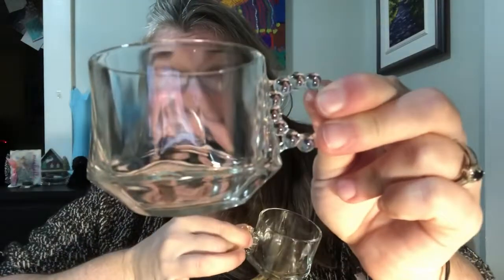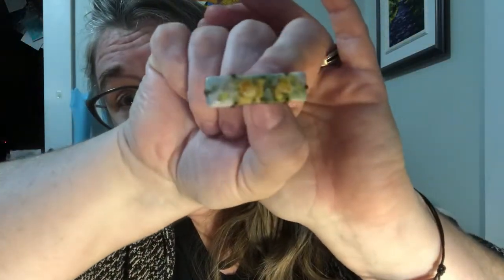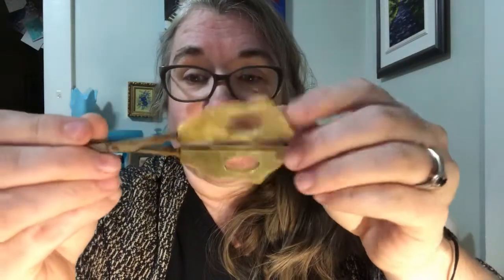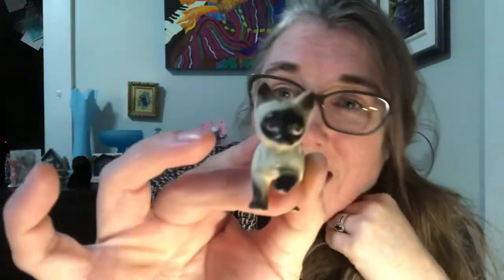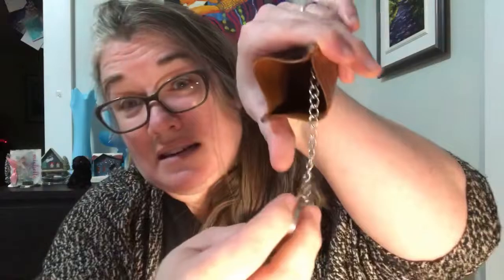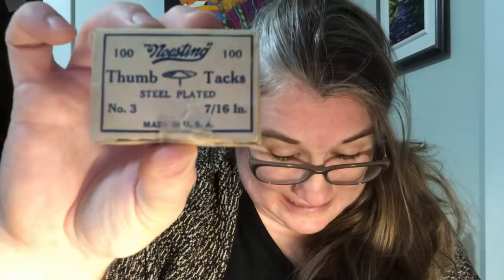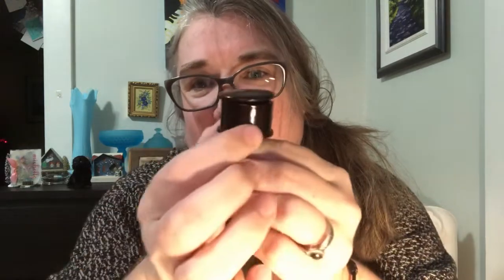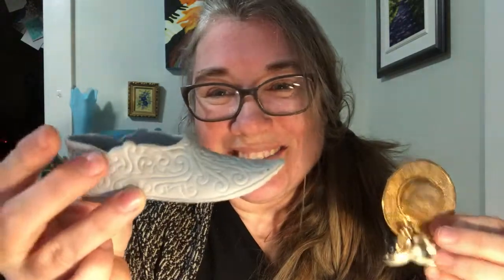Another Haul and a Clamshell of Surprises!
Join me as I open up hauls from:

The Kitschy Cat

Over The Years

And a surprise clamshell of awesomeness I got from a local Antique Mall.

Yes I own a ring light, and yes I was too lazy to hook it up 😉.